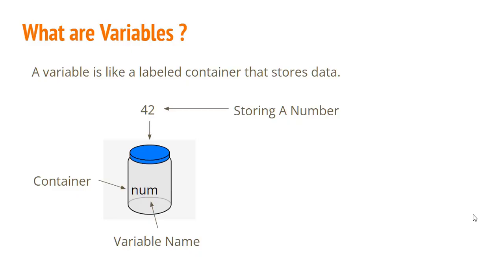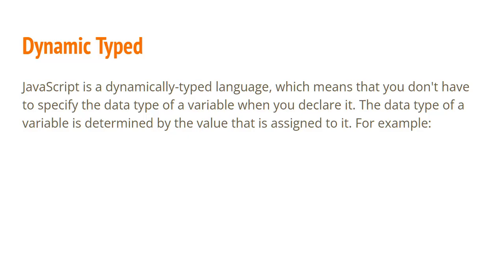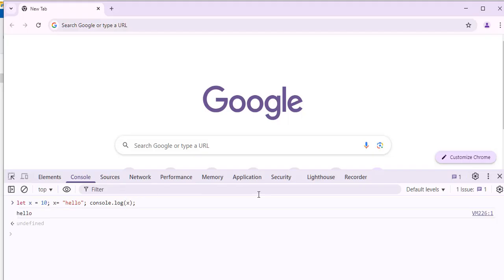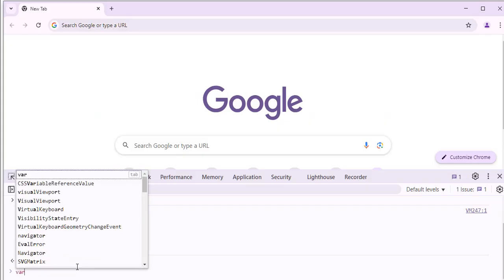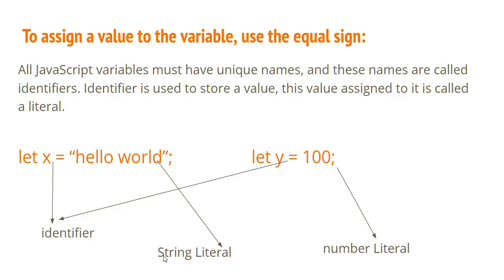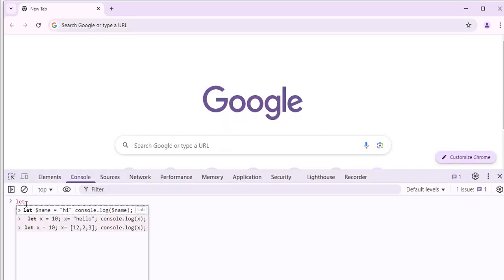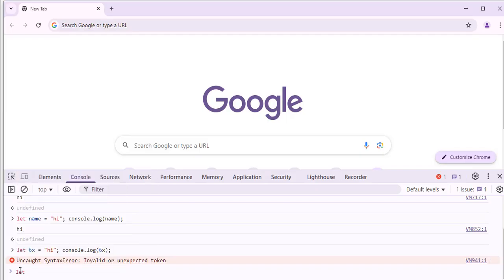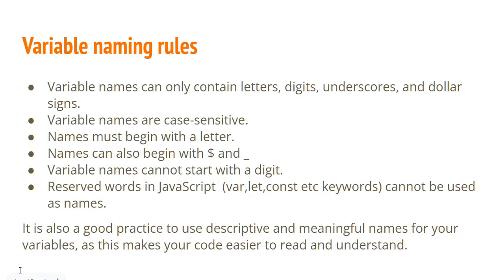Variables in JavaScript | JavaScript Tutorial For Beginners #2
Video series of javascript full course ,In this video, we’ll cover the basics of JavaScript variables and understand how they work. Whether you're new to coding or just need a refresher, this tutorial will help you grasp key concepts with simple explanations and examples.

📌 Topics Covered:
✅ What is a variable in JavaScript?
✅ Where are variables stored?
✅ What is dynamically typed language?
✅ How to declare variables in JavaScript
✅ How to assign values to variables
✅ How to print variables to the console

💡 Perfect for beginners! Watch till the end to get a clear understanding of JavaScript variables.